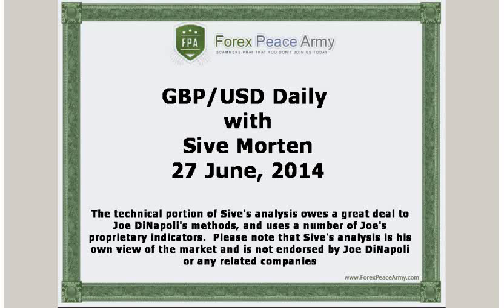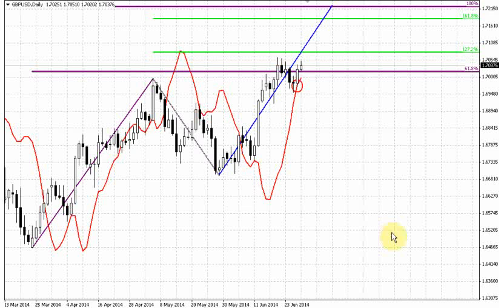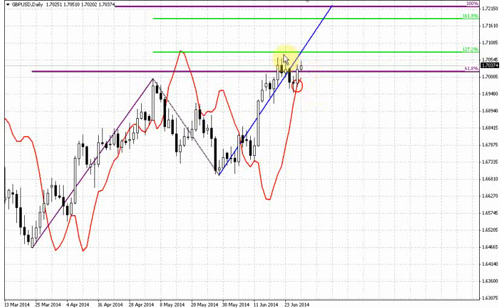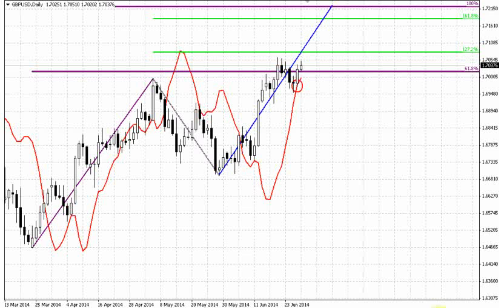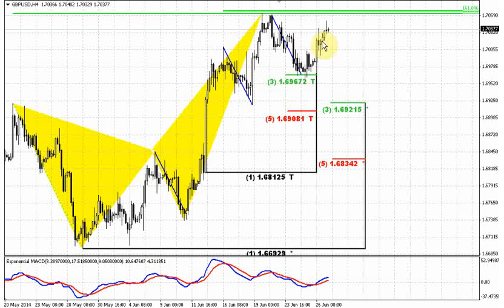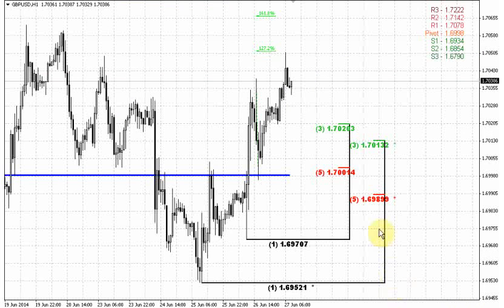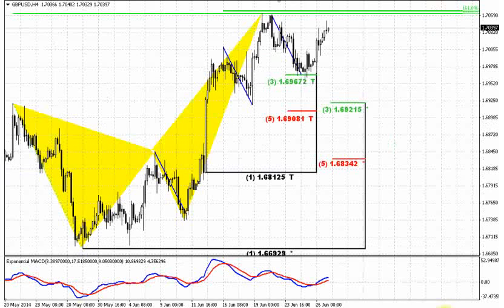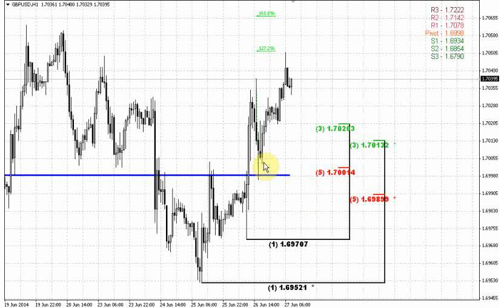ForexPeaceArmy | Sive Morten GBP Daily 06.27.14